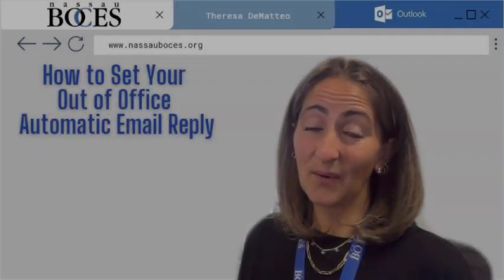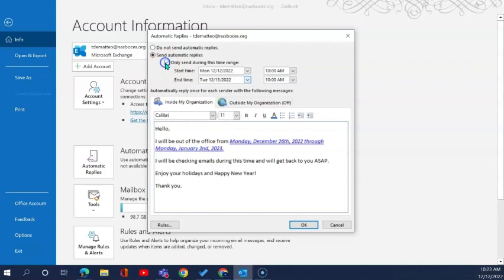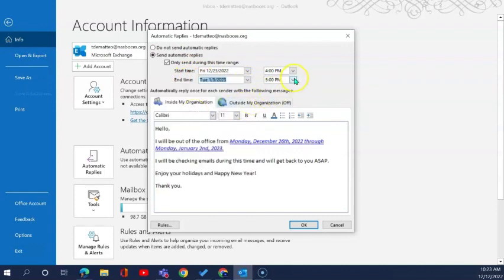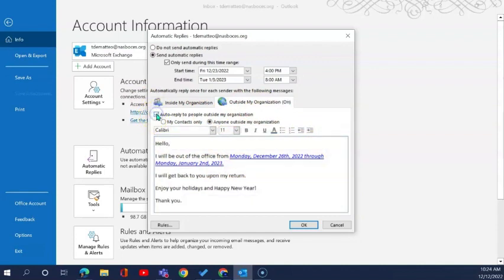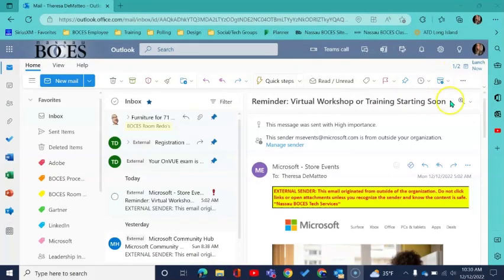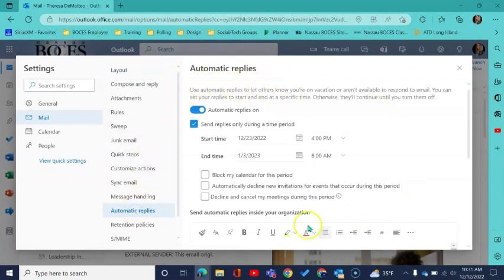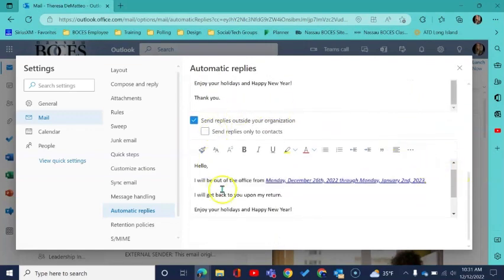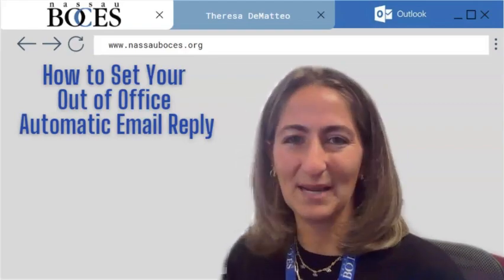How to Set Your Out of Office Automatic Email Reply (Outlook)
📧 This video shows you, step by step, how to set your out of office automatic email reply.

Links and resources:
📝 Microsoft Step-by-Step Directions:

✅ Additionally, please remember to indicate on your calendar that you are "Out of Office" as well!

💻 Sample "Out of Office Automatic Email Replies" (feel free to copy and paste)
1. I’m currently out of the office and will be back on [Insert Date]. Thanks, [Your Name]

2. Hello, I am currently out of the office and will return on [date]. If you need immediate assistance, please contact [Name] at [email address] or reach me on my cell at [phone number], however, please note that I may not be able to respond immediately. Thank you, [Your Name]

3. Hi there, I will be Out of Office from [date from] till [date to] and have limited access to email. If you need immediate assistance during this time, please try to contact [Name] at [email address] instead of me or for urgent issues only you may try to call me at [phone number]. Best wishes, [Your name]

4. Hi, I am Out of Office and on holiday from [start date] to [end date]. I will not have access to email
Thanks, [Your name] P.S. I’m really looking forward to this break. 🙂 P.P.S. If you need to reach me urgently, please call my cell at [phone number].